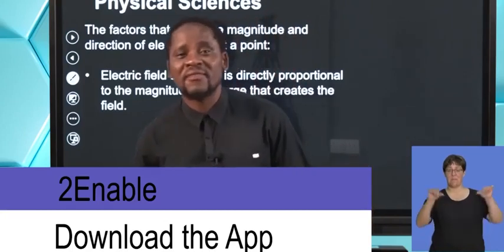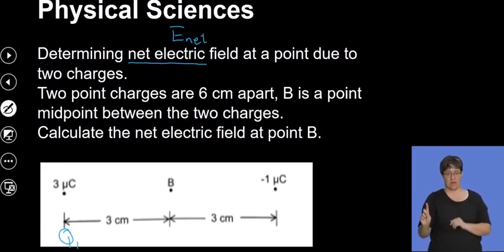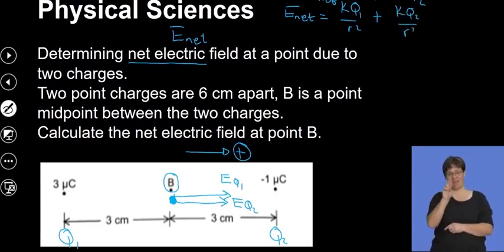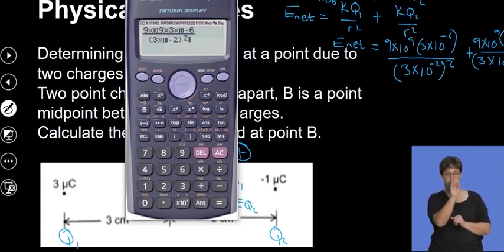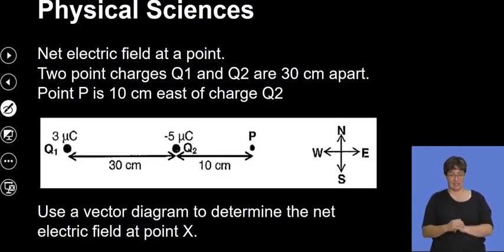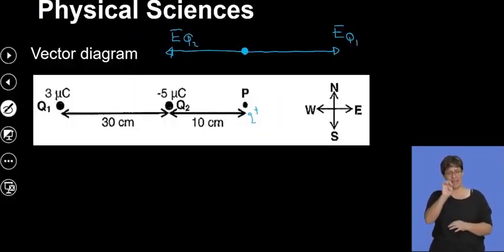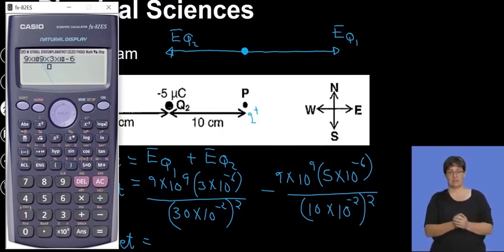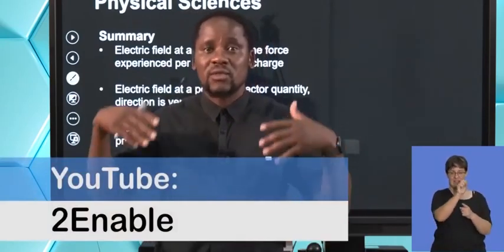Physical Sciences Grade 11 Exploring Electric Field At A Point S3